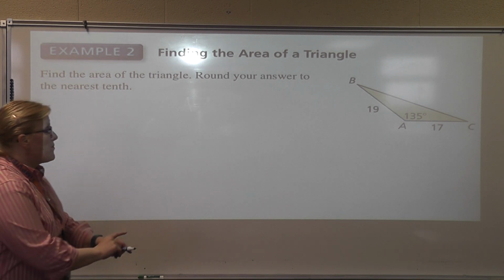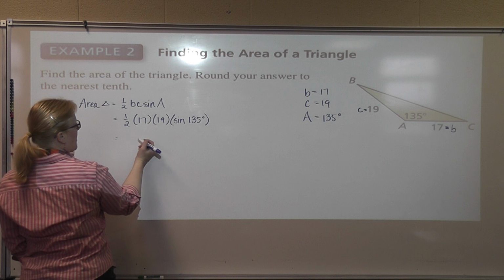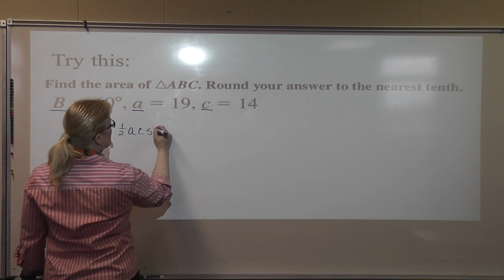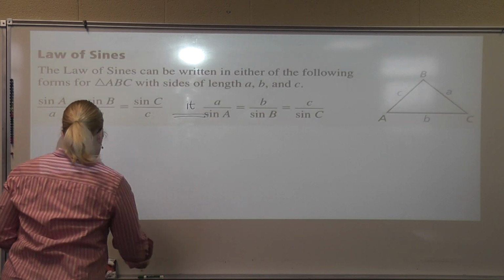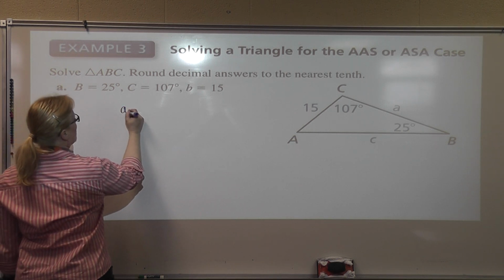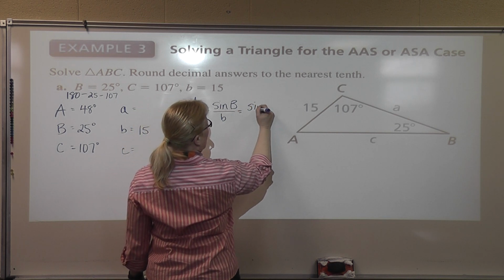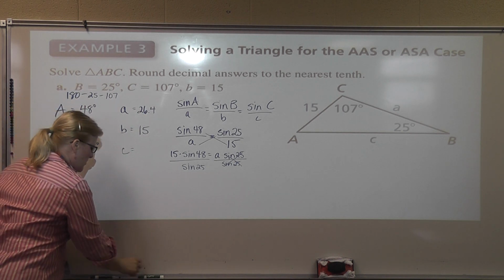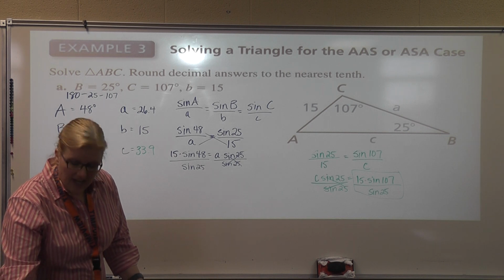SM3 9 3 Part 2